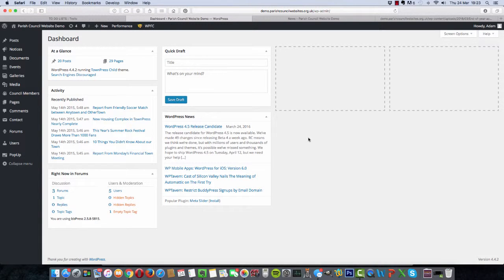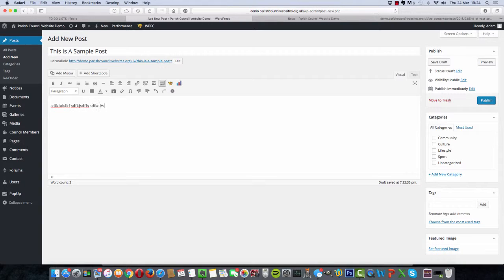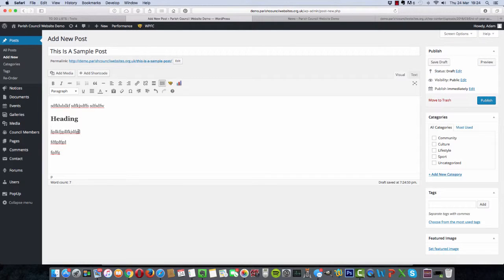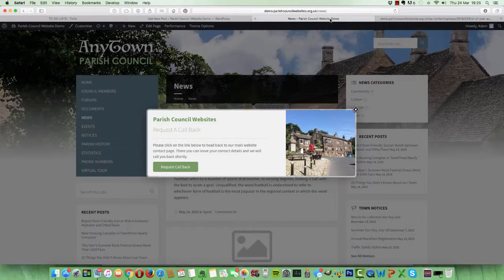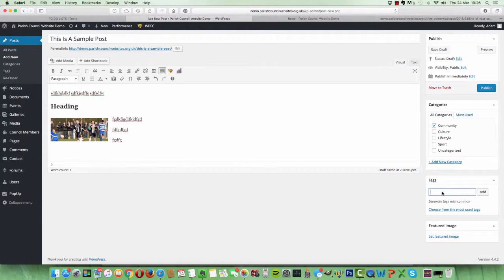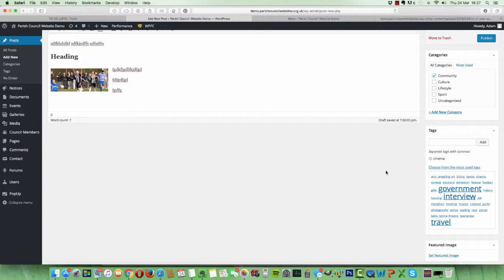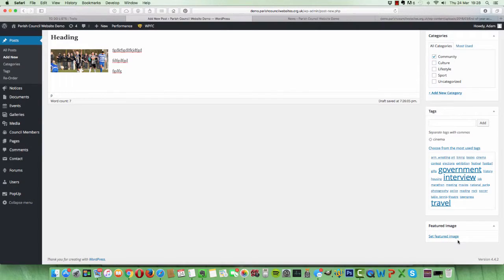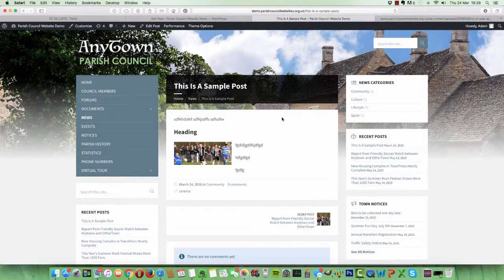How To Add A News Article To Your Website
How to add a news article to your Parish Council Website.
Websites for Parish Councils.